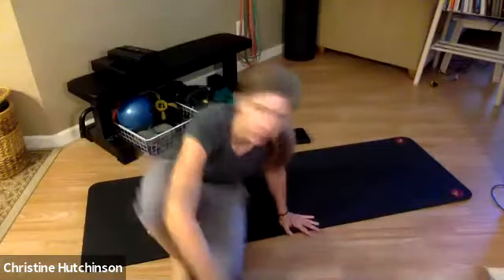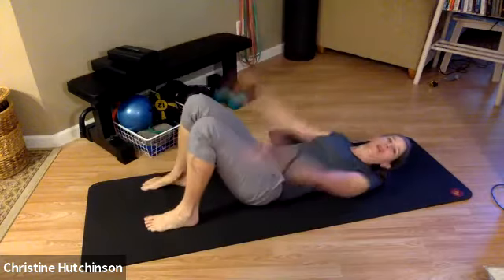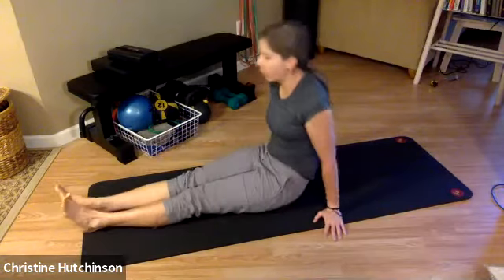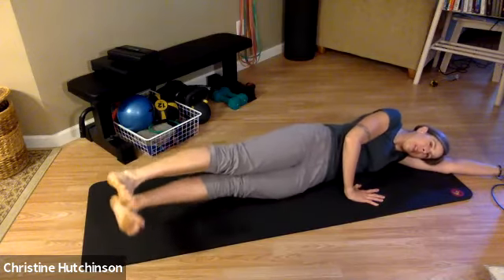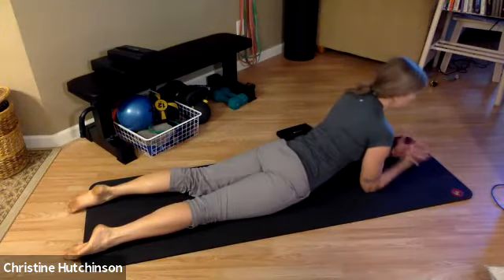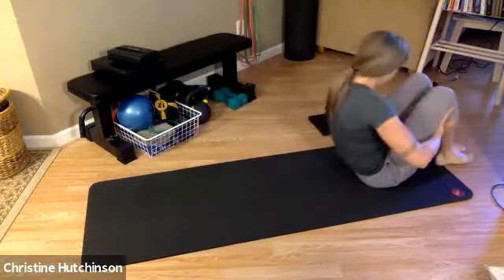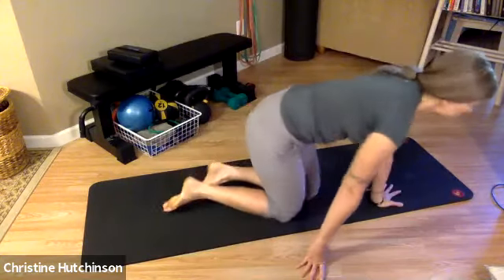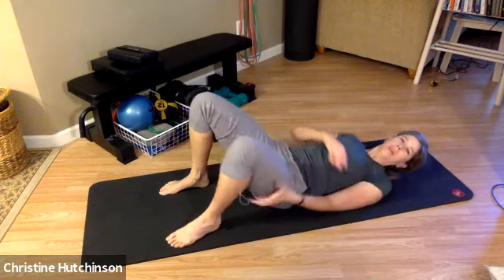Mat Pilates with Holly #9